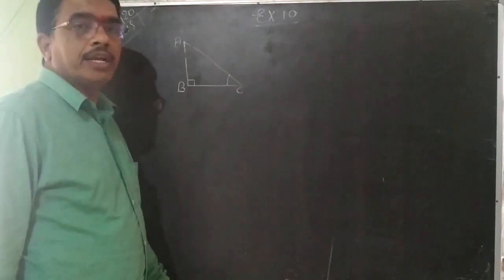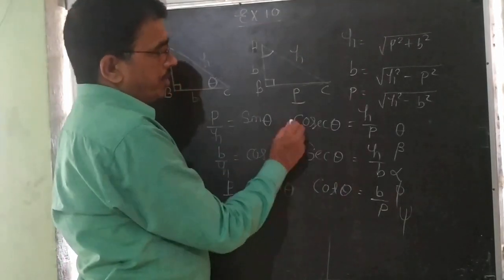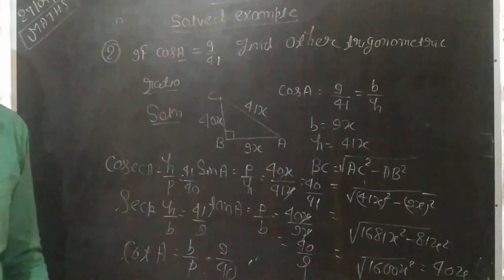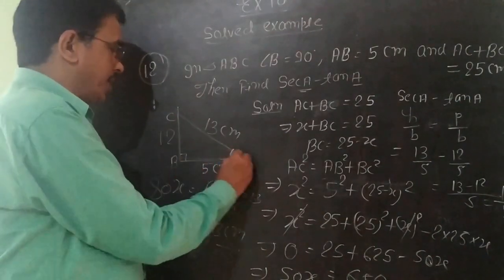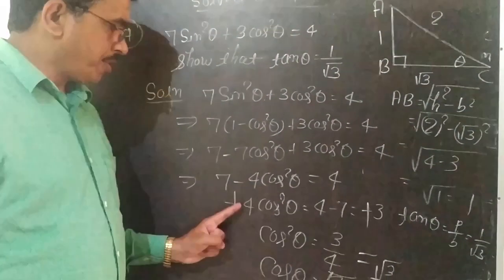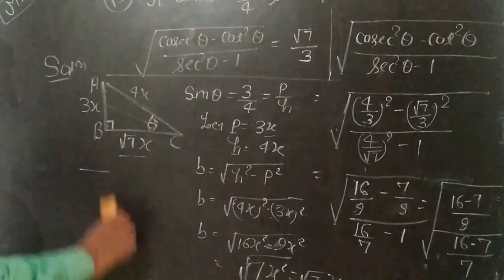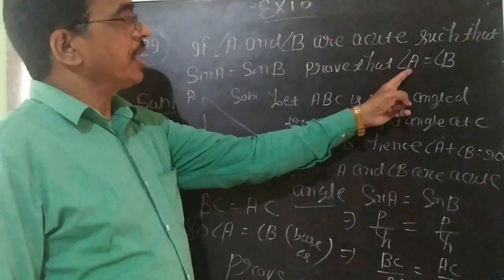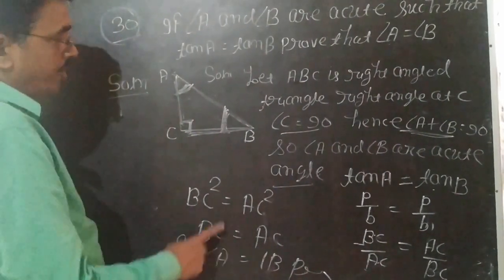Important Question of Trigonometric Ratio {CLASS 10 } By- sujay kumar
Important Question of ch- 10 trigonometric ratio.